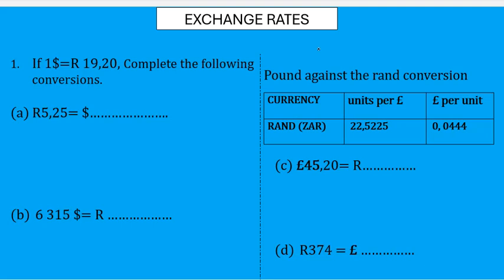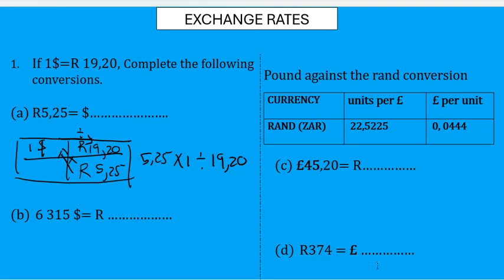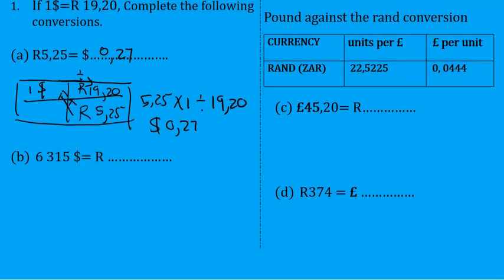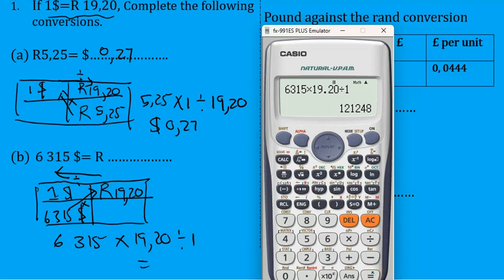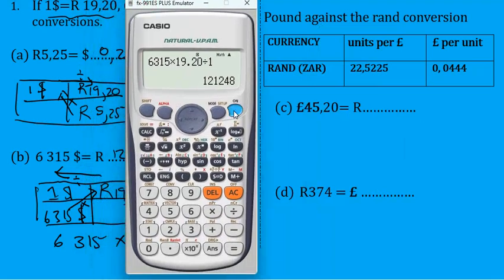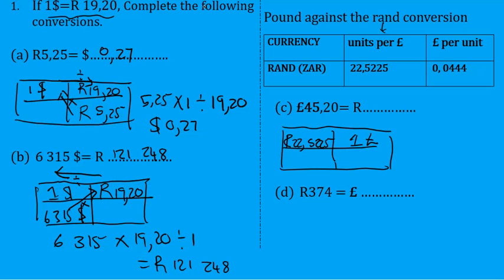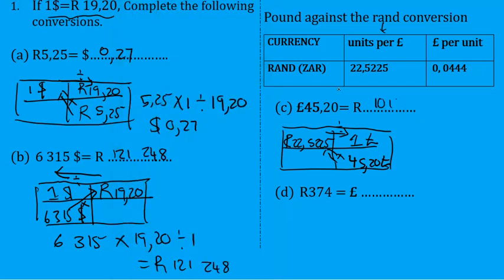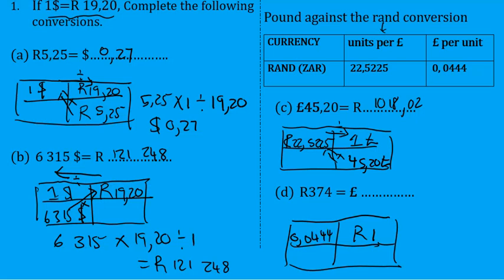Grade12 Mathslit: Foreign Exchange Conversion(P1)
Currency exchange rates